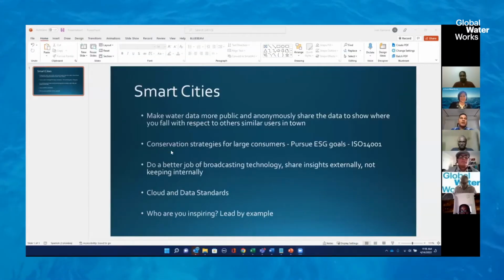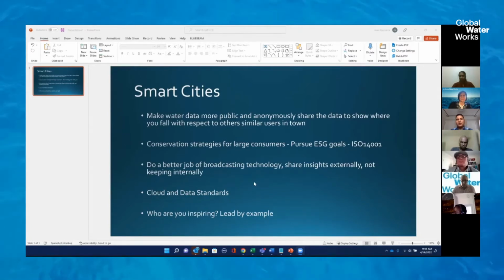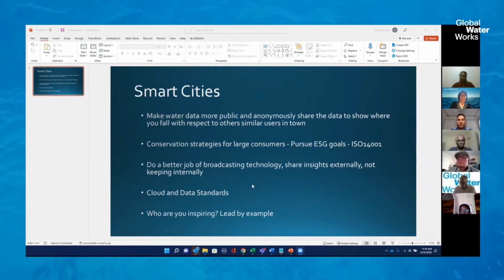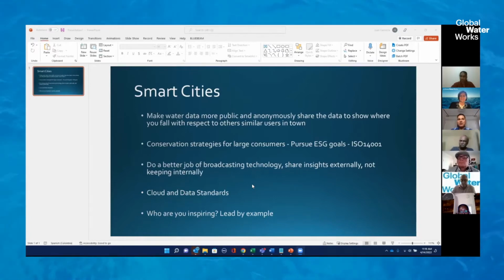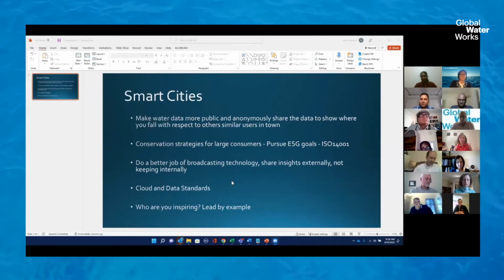Global Water Works Members Collaboration: How Water Fuels Cities Utilities, etc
Recaps of the Focused Group Discussions were led by: Juan Gamarra and Chris Sosnowski discuss progress on SmartCities, Gigi Karmous-Edwards and Trudi Schifter on DigitalUtilities; Kent Glade and Shannon Spurlock on Off-Grid Villages and NGOs; Dave Shackleton and Stephanie Smith on RestoredLakes; and Hari Haran Chandra and Greg Chick on EfficientBuildings.